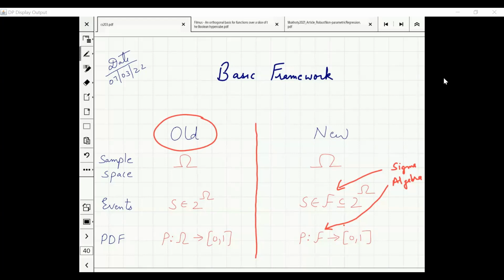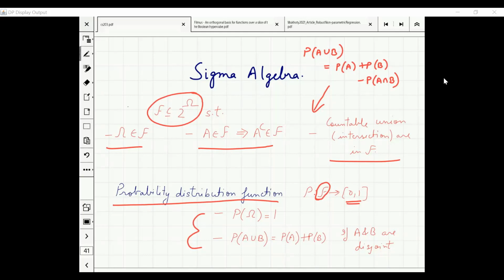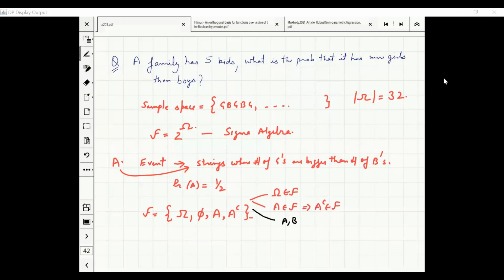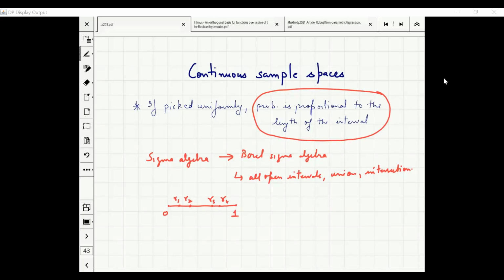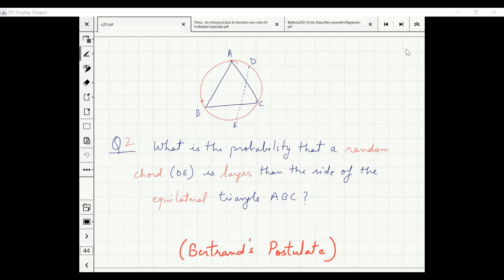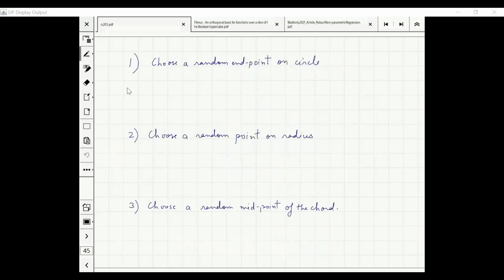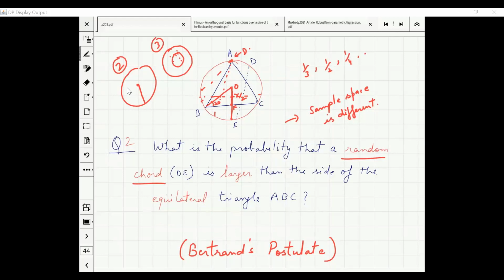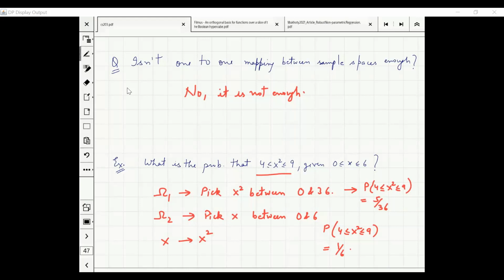W2L1: Continuous sample spaces